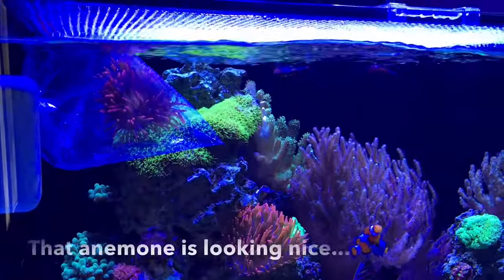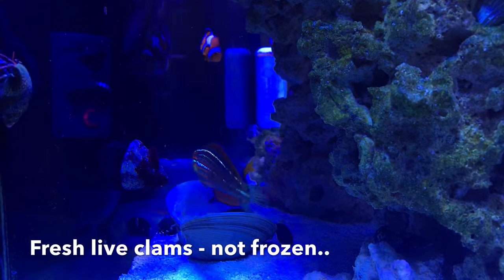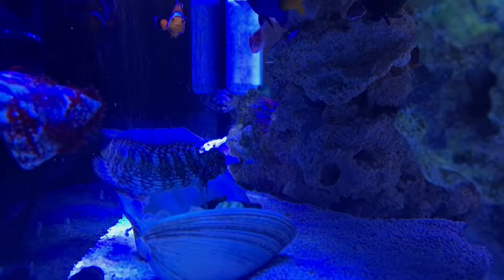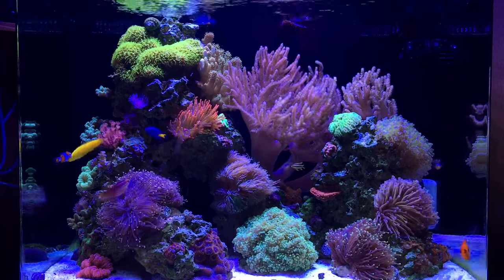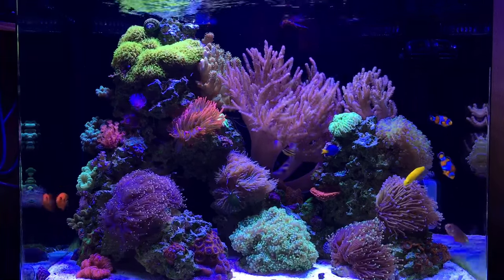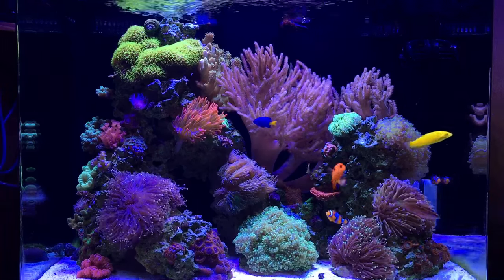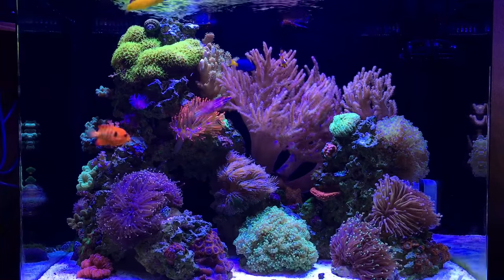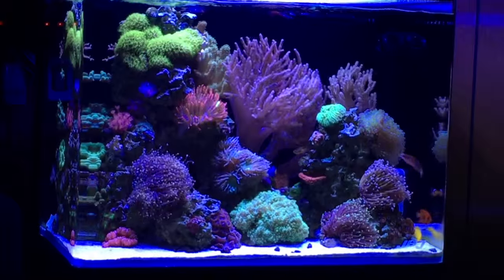JBJ 45 All In One Reef: ICH Returns - Tank Update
Quick update on the reef... random clips from the last week I wanted to share.. and we get into my thoughts on ich and it reappearing in my tank after being dormant for months causing 3 causalities .. Should spark some good conversation..

Equipment:
Stock JBJ Duel return pumps
Ecotech MP10ES
Ocean Revive T247 LED light
JBJ Auto Top Off w/Aqualifter Pump
Innovative marine nano Reactor w/phosguard
Tunze9004 Skimmer

Stock list:

1 Flame Angel
1 Christmas Wrasse
1 Yellow Corris Wrasse
2 Fancy Clownfish
1 Blue damsel
1 Black mouth Bicolor Chromis
1 lawnmower blenny